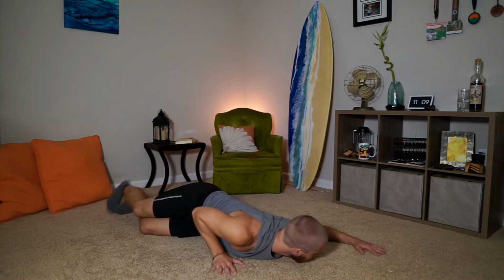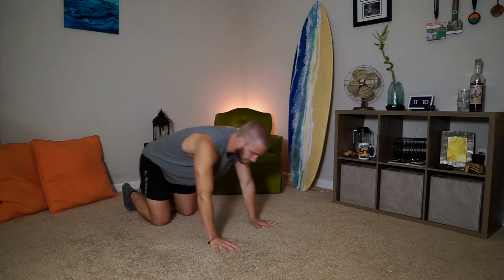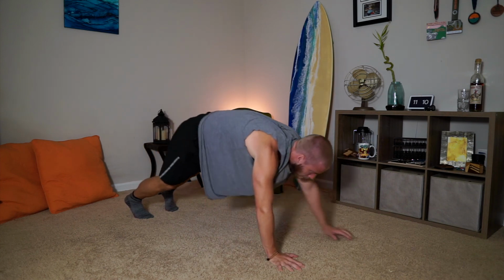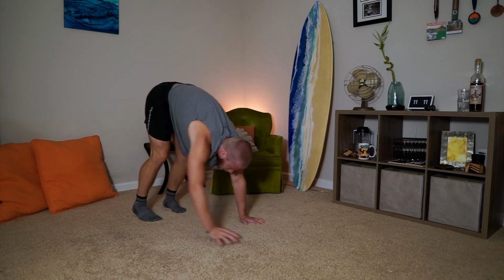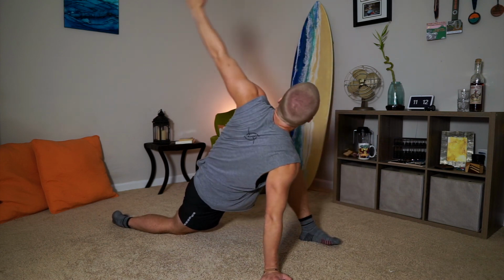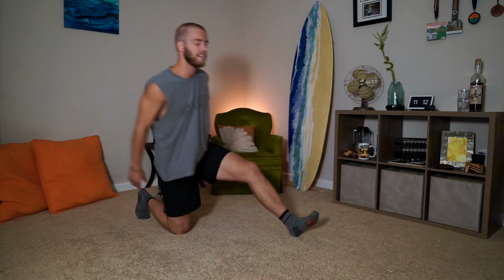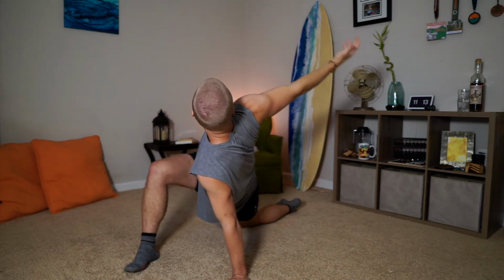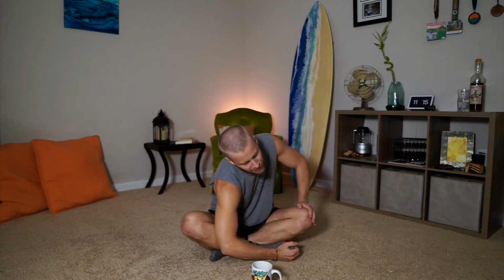Shoulder and Hip Mobility in Only 10 Minutes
Today's Mobility Flow will stretch your shoulders, pecs, hip flexors, upper back (thoracic spine), hamstrings, and obliques. It's literally full body! Just follow along and get flexible in 10 minutes.